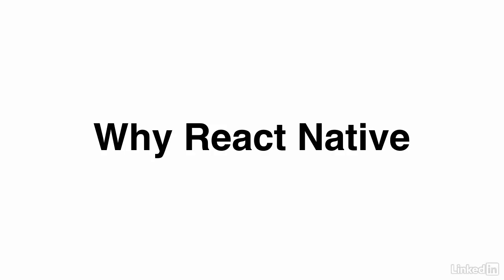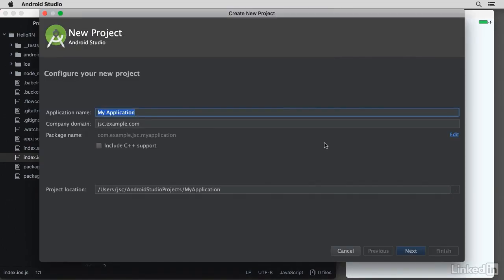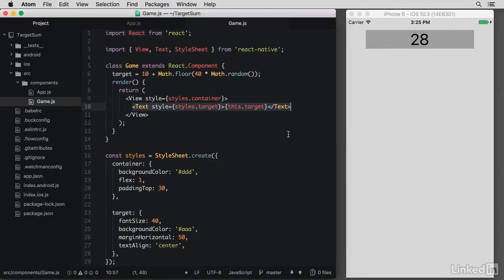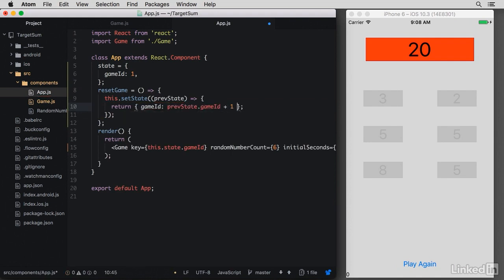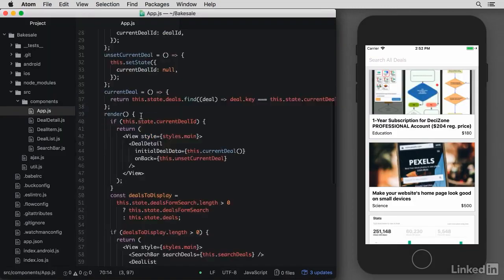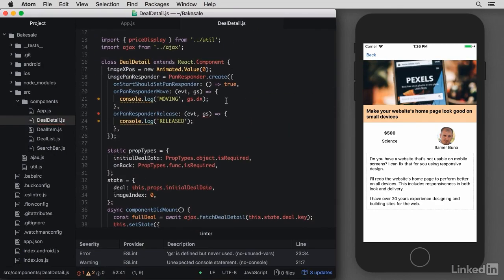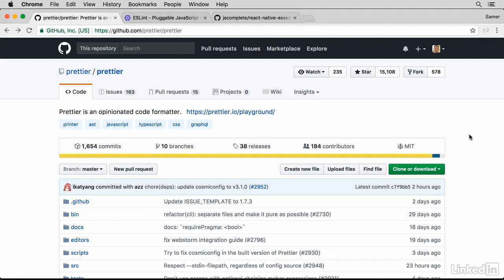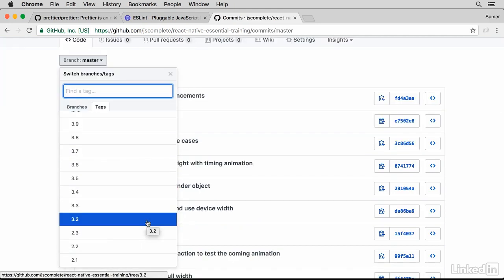03 Course overview